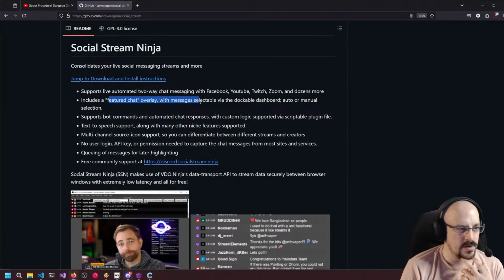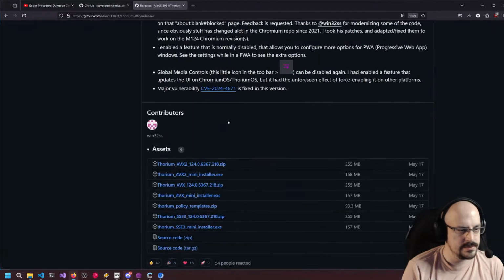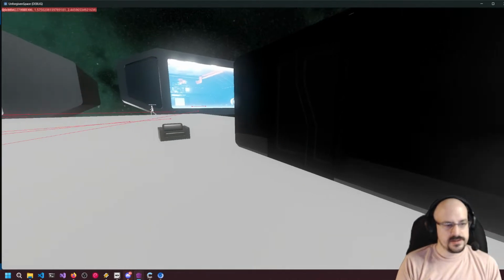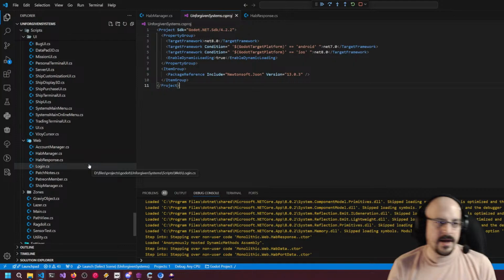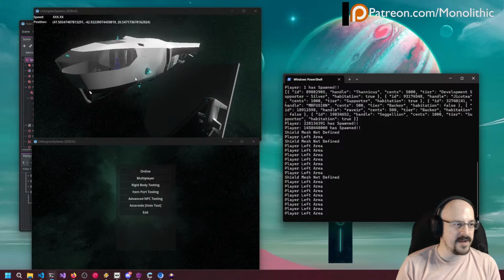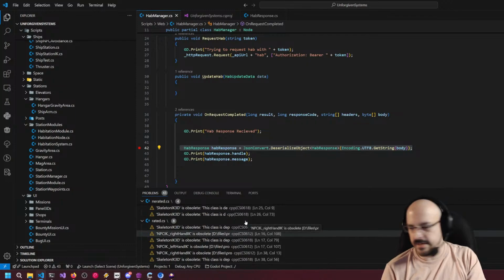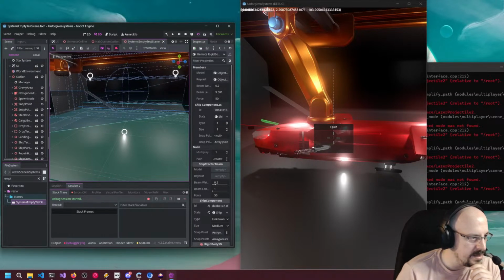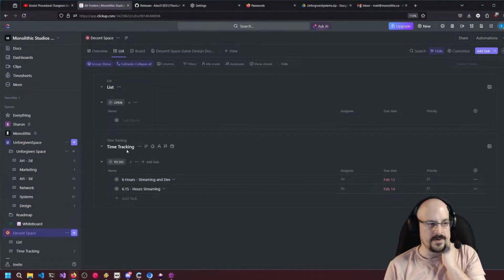Unforgiven Space - A Elite/Star Citizen inspired Space Opera